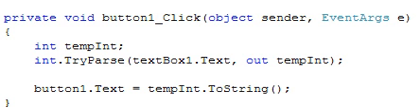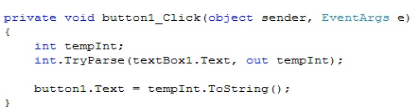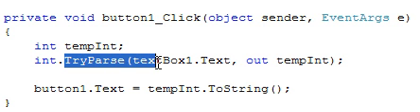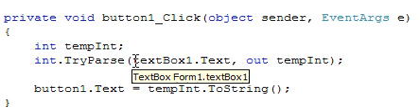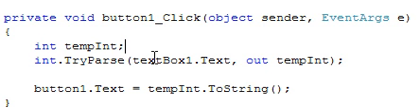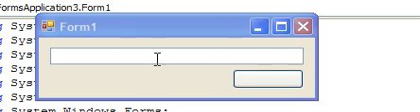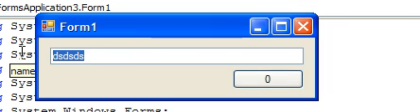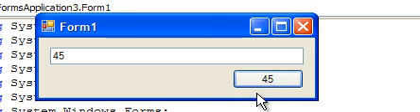Parsing a string to an integer using TryParse (C# .NET)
A small video on how to use the TryParse method to parse a string to an int.